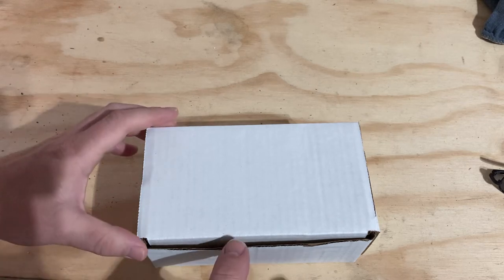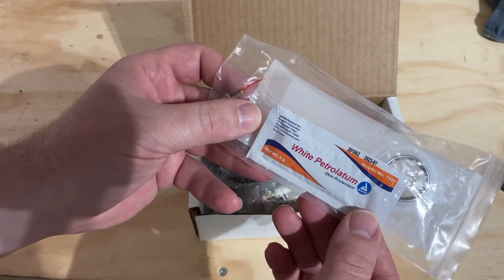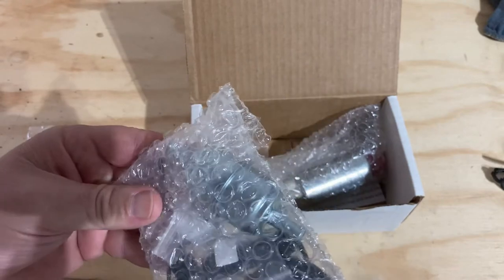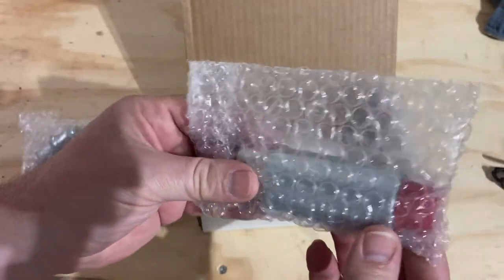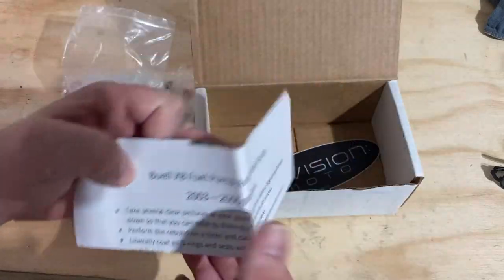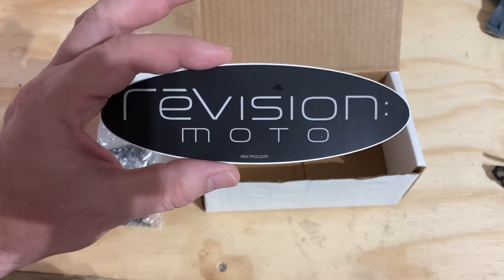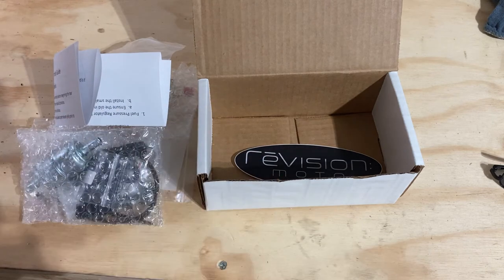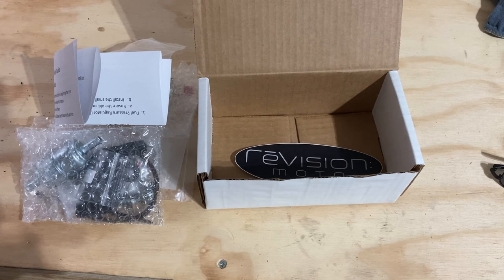New Revision Moto Fuel Pump for my 2005 Buell XB9SX - "Unboxing"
I ordered a new fuel pump for my 2005 Buell XB9SX. This is a lame unboxing video so, enjoy.